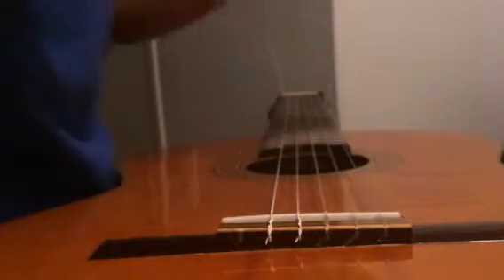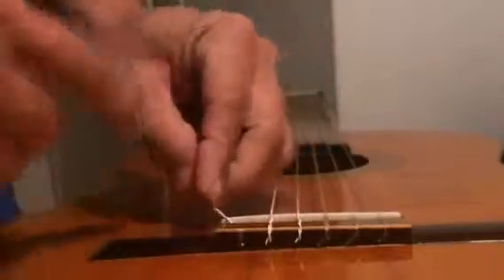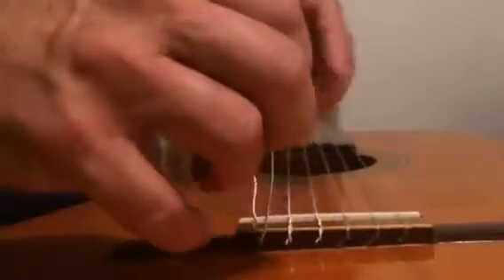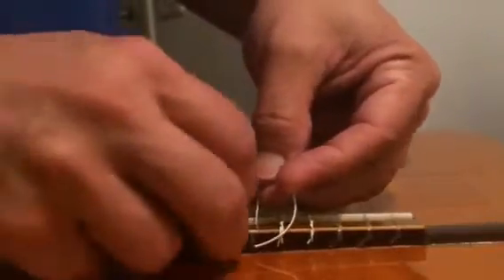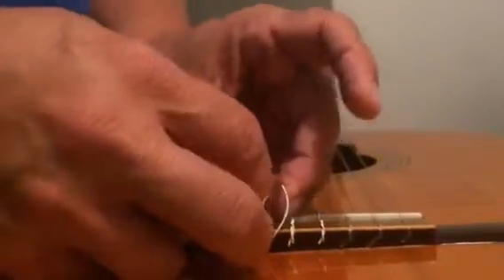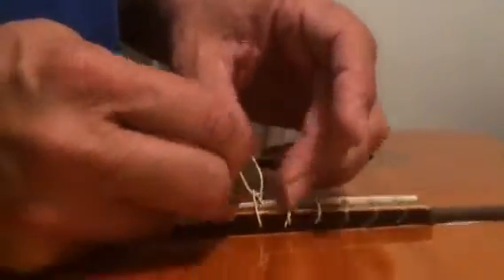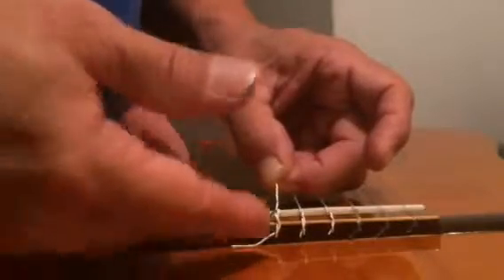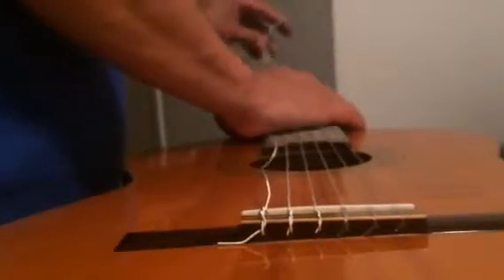Putting on a string on your guitar the easy way.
Hot to change a string.